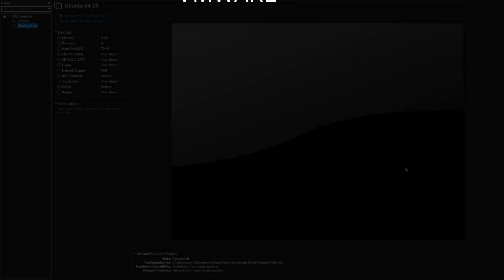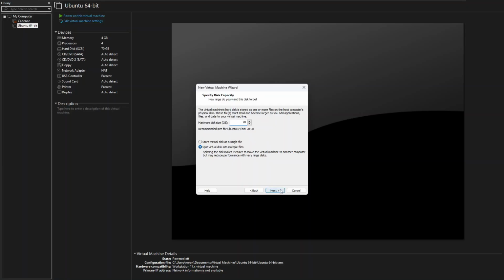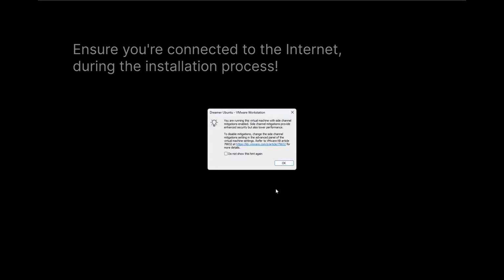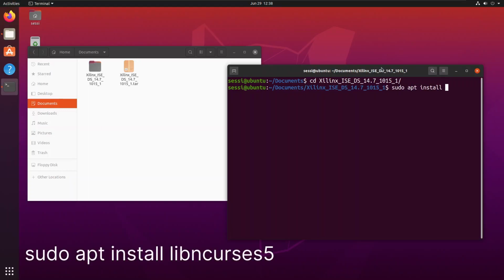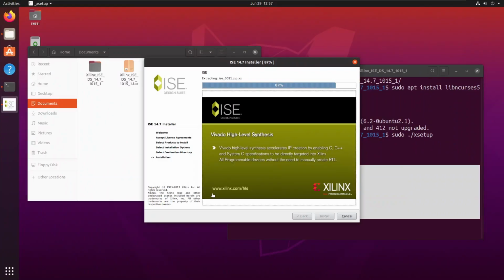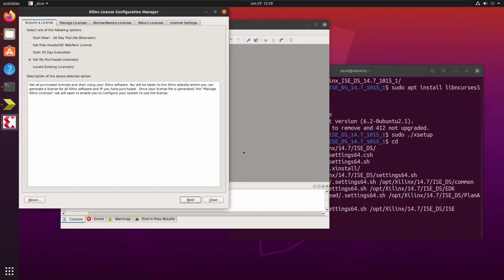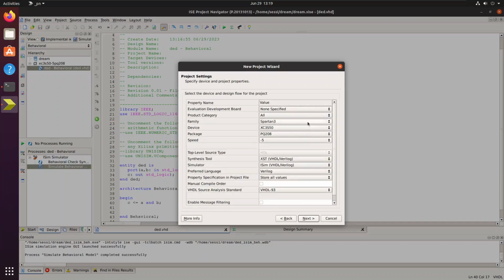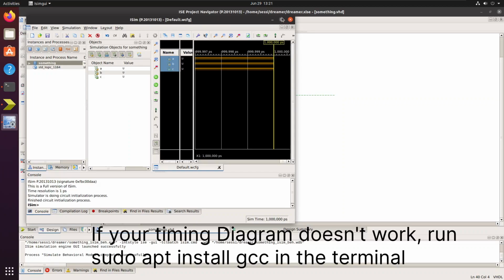How to Install Xilinx ISE on Windows and Linux Distro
A guide to installing Xilinx ISE on Windows using a Linux virtual Machine.
An introduction to how to run and Synthesize and Simulate